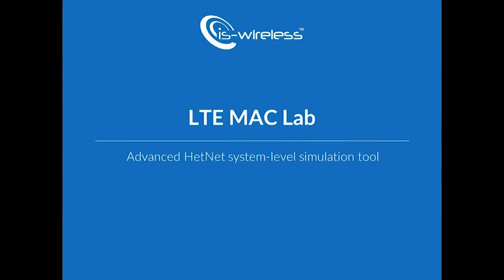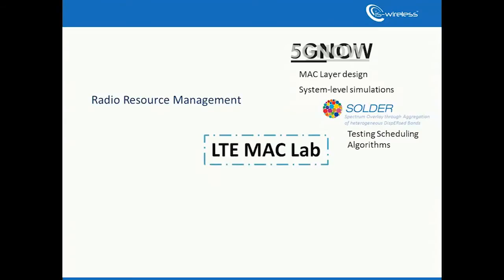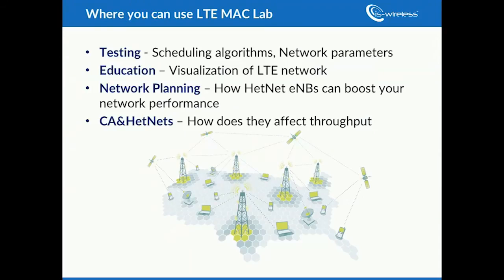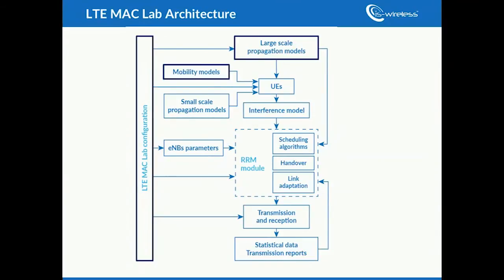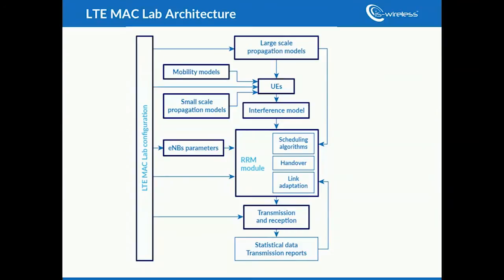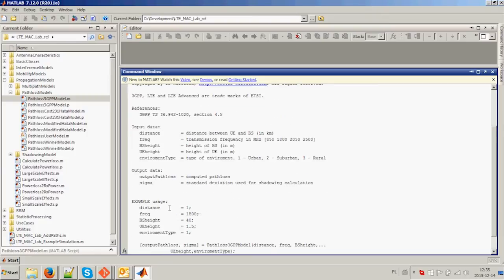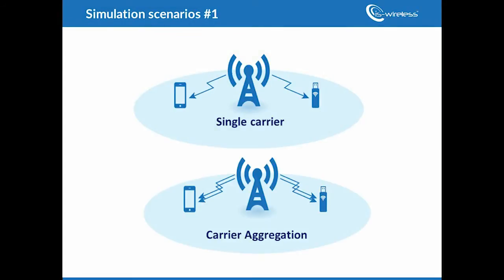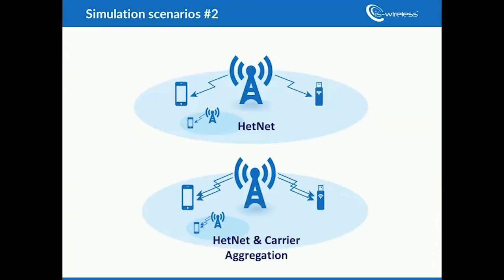LTE MAC Lab Overview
This short movie presents LTE MAC Lab - Advanced HetNet system-level simulation tool.